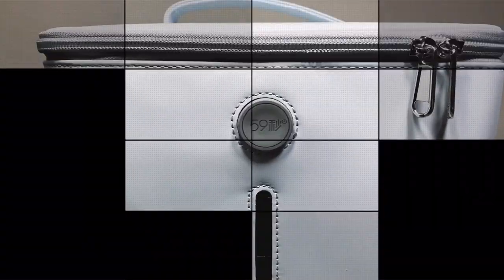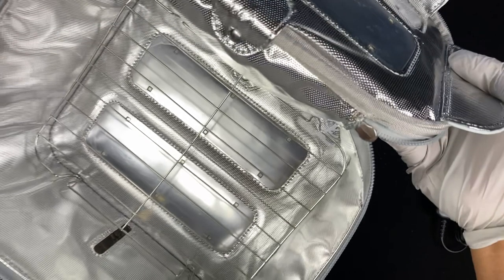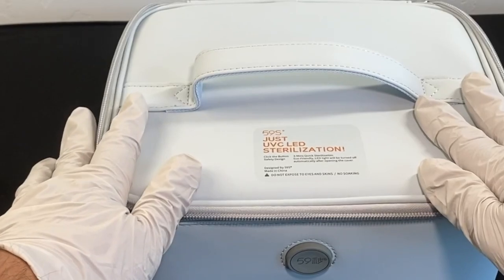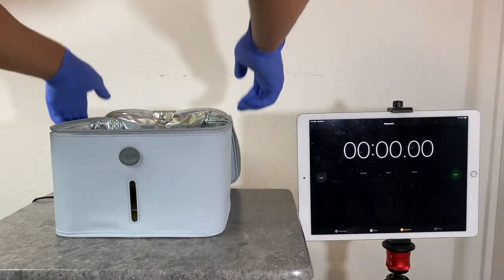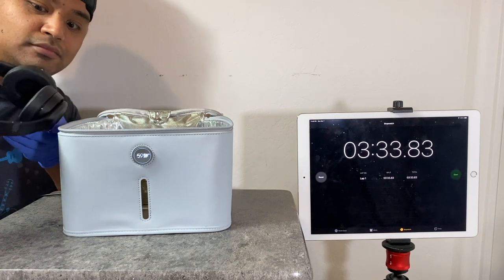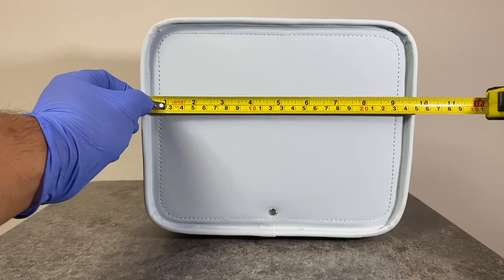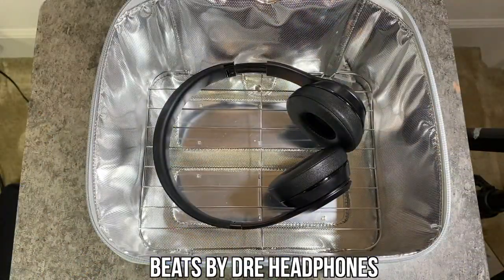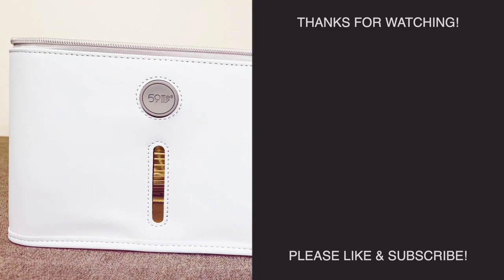Unbox, Set up, and Review the "59S UVC LED Sterilizing Bag"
⏯ In this Video, we are going to Unbox, Set up, and Review the "59S UVC LED Sterilizing Bag." You’ll find out at the end of the video if this ITEM is for you!

⏰ TIMECODES:
0:00 Intro
0:28 UNBOXING the 59S UVC LED Sterilizing Bag
1:12 DETAILED Look at the Sterilizer
1:51 HOW TO use this Sterilizer
3:14 HOW LONG does it take to sterilize an item?
4:05 SMELLING item after it's sterilized
4:33 HOW CAN YOU TELL that the bag is sterilizing?
5:04 WHAT HAPPENS if i open the bag while sterilizing?
5:25 HOW BIG is this bag?
5:40 WHAT CAN YOU FIT INSIDE the sterilization bag?
7:08 HOW TO Buy the 59S UVC LED Sterilizing Bag?

HURRY because this Code will be active for only 3 months from no (JUNE 11, 2021).

🌐 Here is the Link to BUY the "59S UVC LED STERILIZING BAG"

🌐 Here is the link to SHOP in the "59S Website" to see what else they have!!!

Here is the DESCRIPTION of the “59S UVC LED STERILIZING BAG”
🛄 24 LED UV Sanitizer
Clinical grade disinfection, Powered by 24 x UVC LED, Powerfully disinfects and eliminates up to 99.9% of germs, viruses and bacteria. No water or cleaner needed.

🛄 CLEAN ALL THE THINGS WITH UV LIGHT THAT FITS
59S specially designed P55 UV light clean bag to ease the insufficient supply of accessories situation. Cellphone and accessories will keep clean by scan by UV light.

🛄 NO RADIATION, NO OZONE, NO CHEMICAL
The UVC light sanitizer bag has obtained FCC certificate, EPA filing (EPA Est. No.95175-CHN-1), and passed SGS sterilization test. UVC light leakage-proof zipper and the built-in magnetic sensor designed to prevent UV lights from leaking due to misoperation.

SPECIFICATIONS:

🛄 Brand: 59S
🛄 Model: SZD24-P55Y
🛄 Input: 24V=0.75A
🛄 UVC LEDs: 24 PCS
🛄 Dimension: 9.44x7.67x5.9 IN
🛄 Net Weight: 21.87 OZ
🛄 Wavelength: 260-280 nm
🛄 Power Supply Interface: DC
🛄 LED Lifespan: 10,000 Hours

What's in Box

🛄 1 x Sterilization Bag
🛄 1 x Holder

To Learn more about the company "59S", please visit this Website to see what they are all about!!

**COLLINS AVENUE (iMovie)
Song: Collins Avenue (medium)
Music promoted: iMovie

**TROPIC (YOUTUBE MUSIC)
Song: Tropic
Music Promoted: YouTube Music Library (no copyright)--Anno Domini Beats